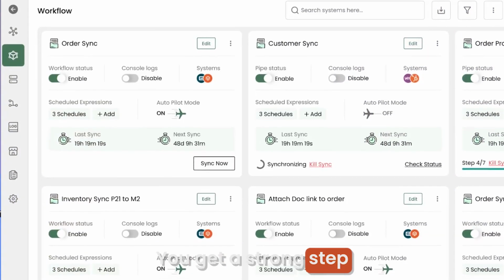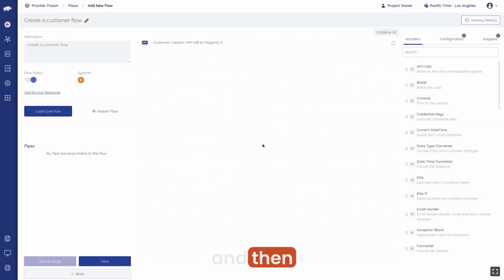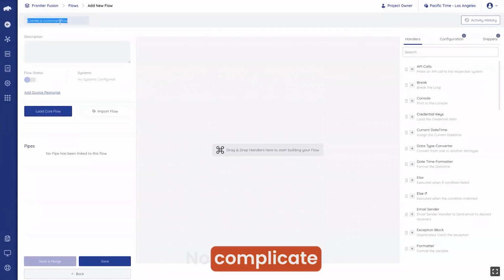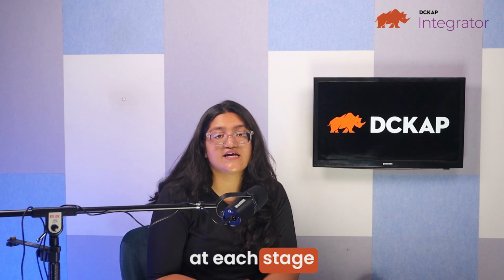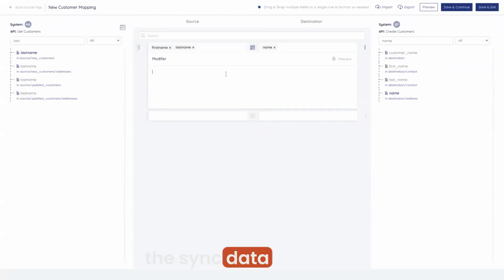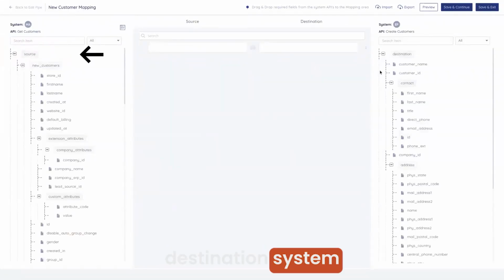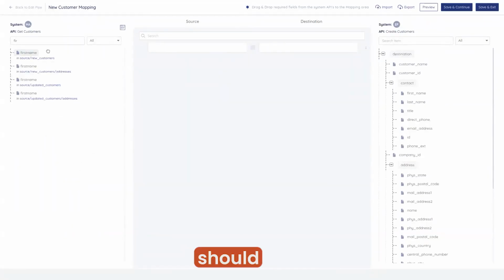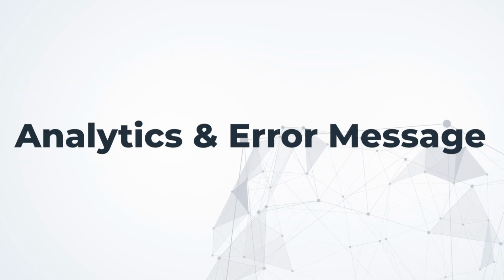Decoding DCKAP Integrator’s Most Powerful Features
In the final episode of the Decoding the DCKAP Integrator series, we get to the heart of the ERP-first integration platform.
Workflows. Mapping. Modifiers. The features that truly define how businesses simplify integrations.
See how workflows give you a unified, step-based view of your integrations.
Learn why mapping and modifiers make cross-system communication seamless.
Discover how DCKAP Integrator helps you focus less on systems, and more on business.
If you’ve followed the series till now, this is the one you don’t want to miss.